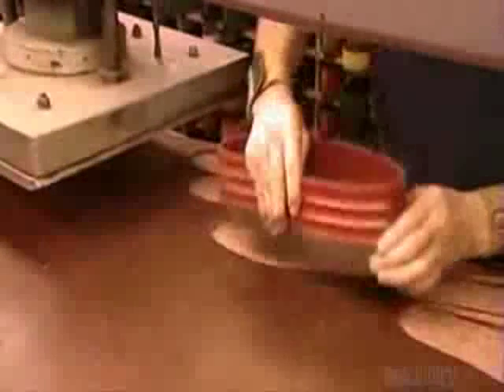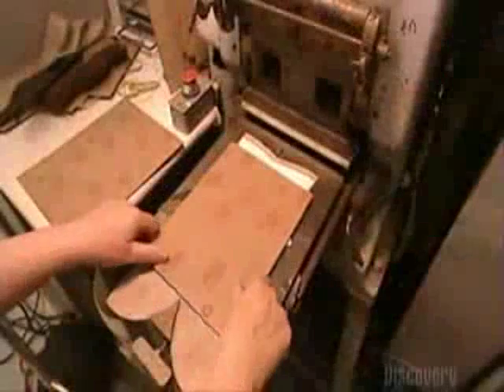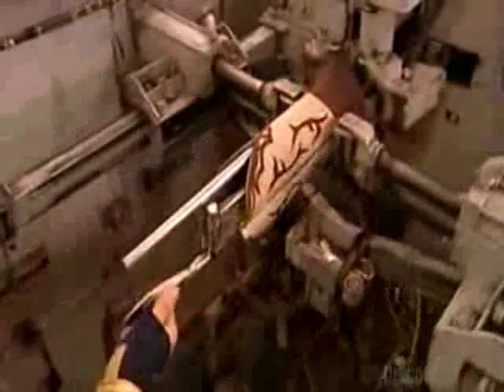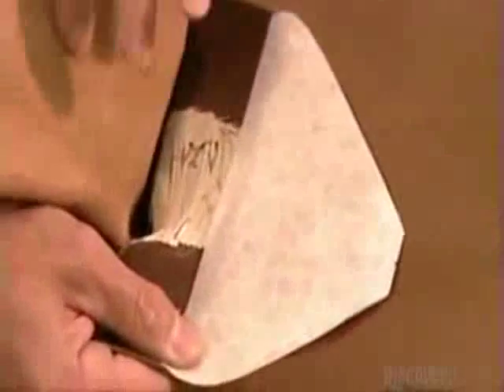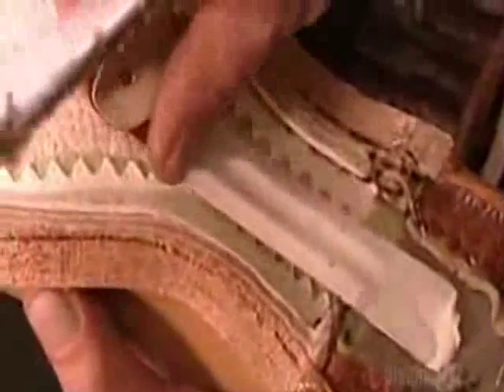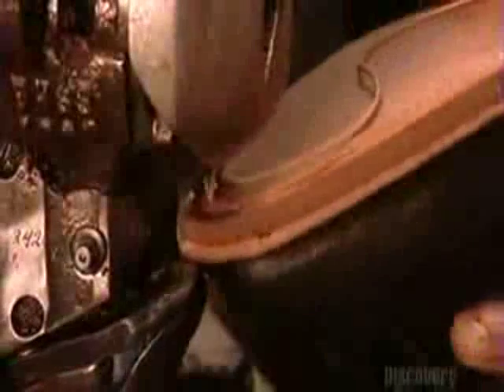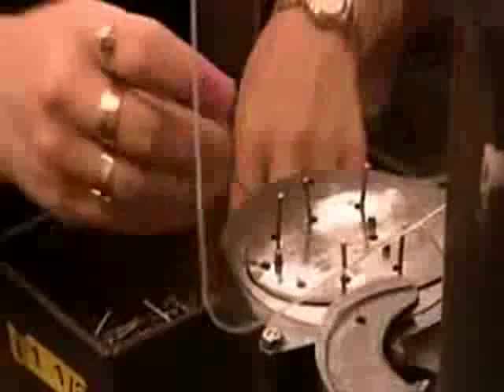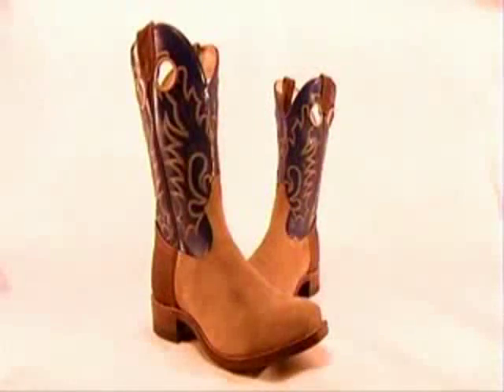صناعه حذاء رعاة البقر